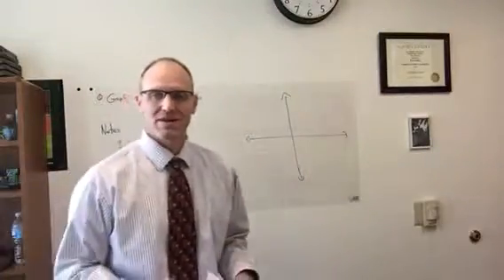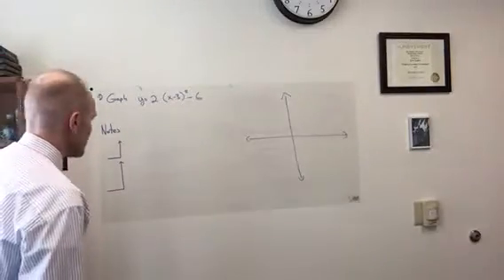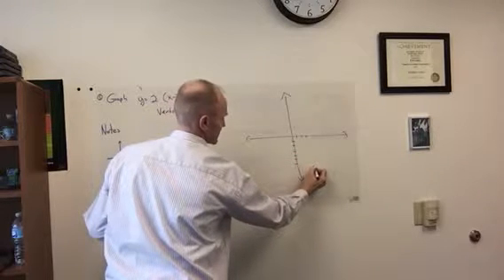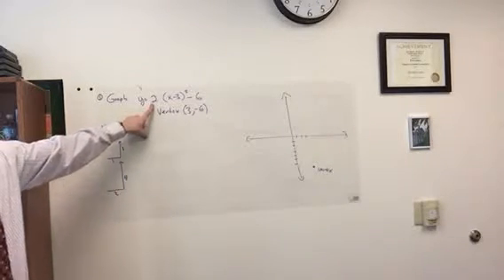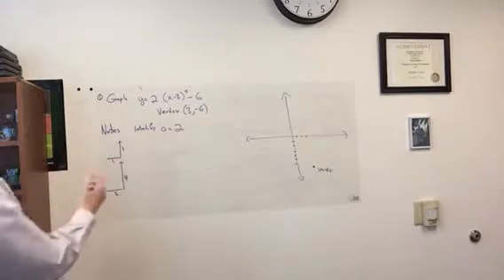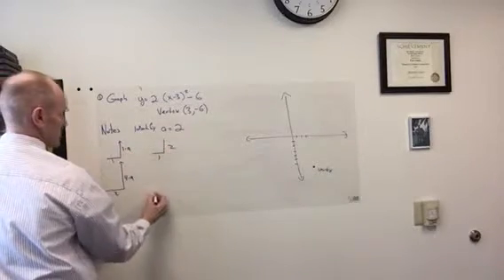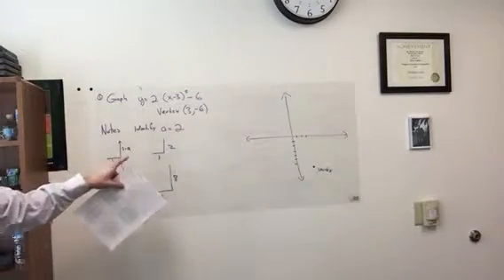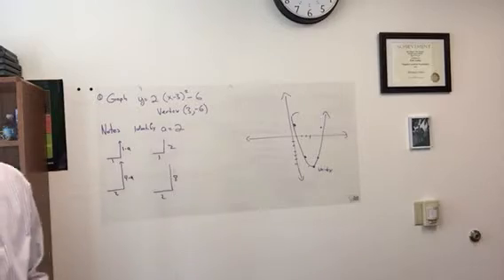Prob 1 graphing when a is not 1